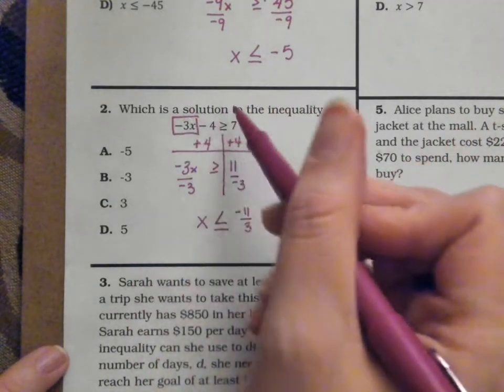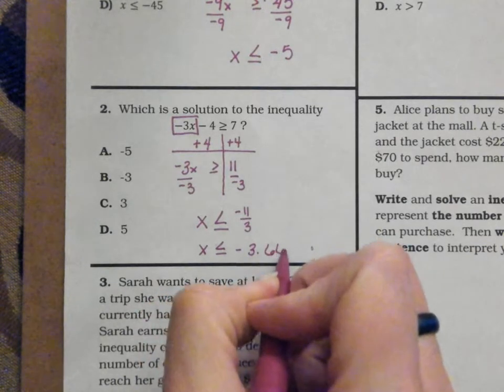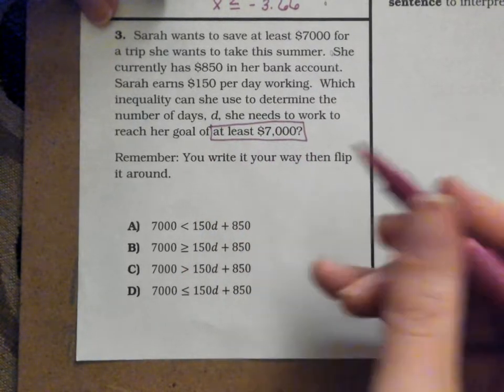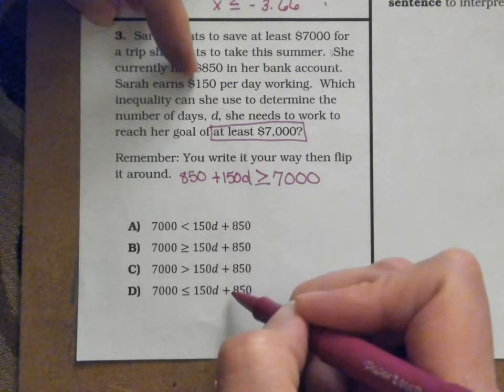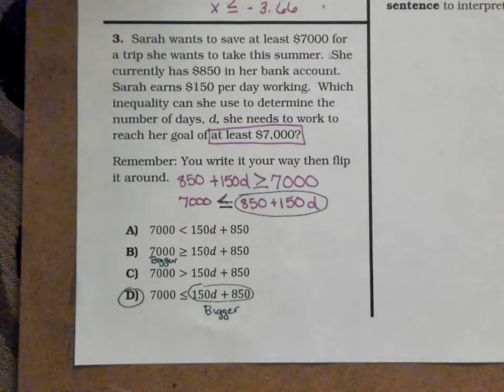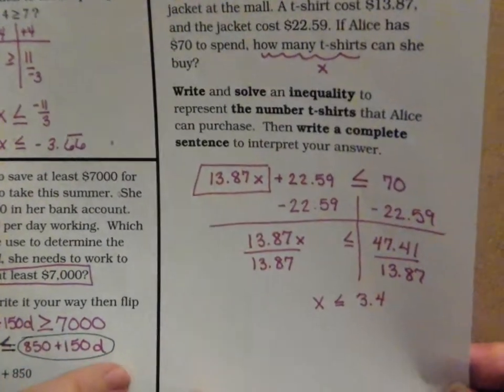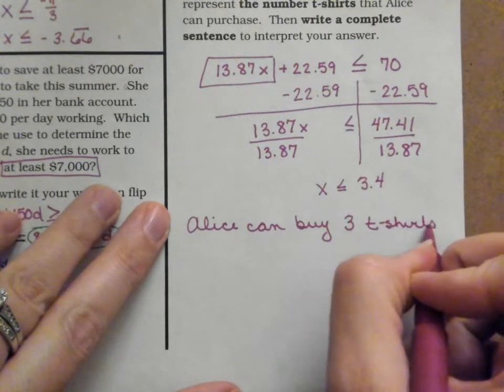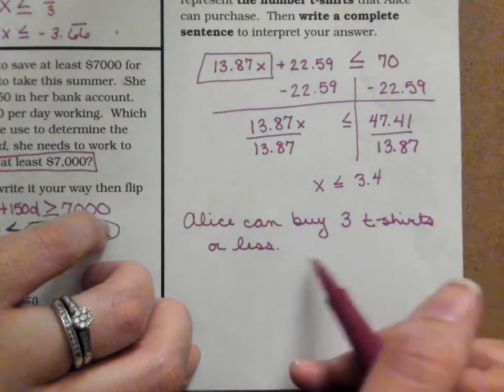Pre AP Algebra 1 Quiz 1 5A Corrections